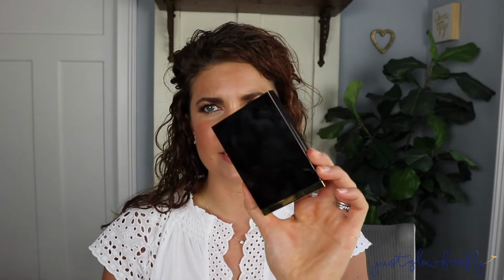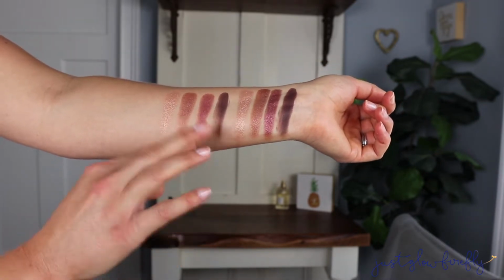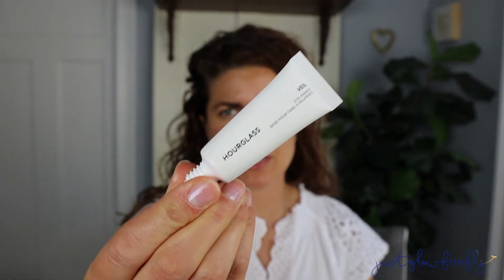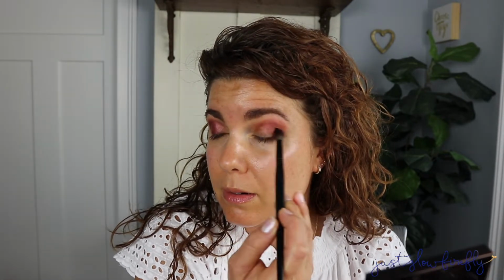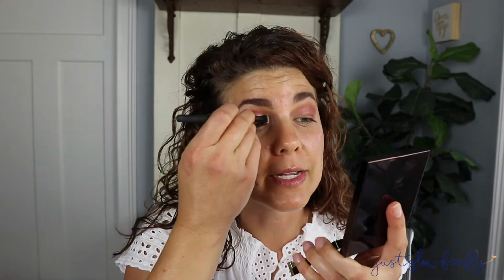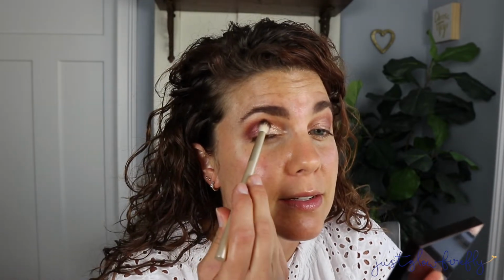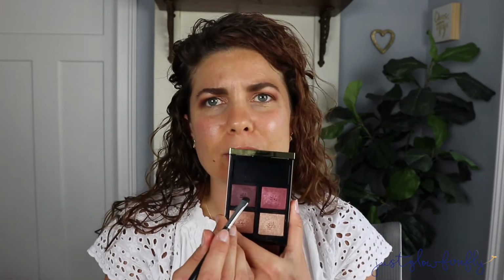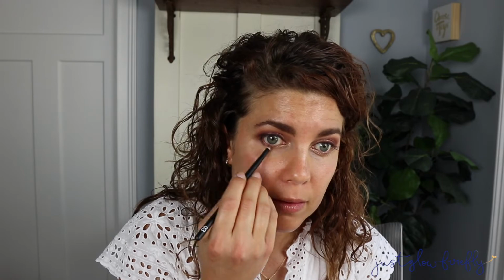ANOTHER CHANCE? TRYING THE TOM FORD HONEYMOON PALETTE | IS IT WORTH IT?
Giving the Tom Ford quads a second chance with this beauty, the Honeymoon palette.  This is the wet-dry formula from Tom Ford Beauty. I am excited to try this for you today and let you know my thoughts.

***PRODUCTS MENTIONED***

Follow me @justglowfirefly on Twitter, Instagram, Pinterest, and Facebook!